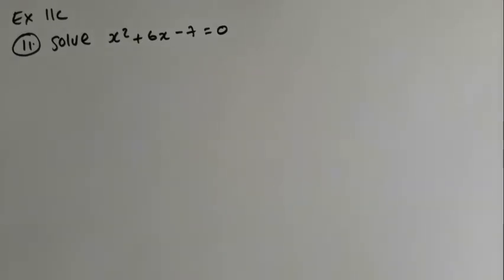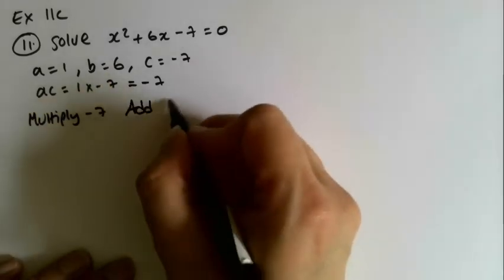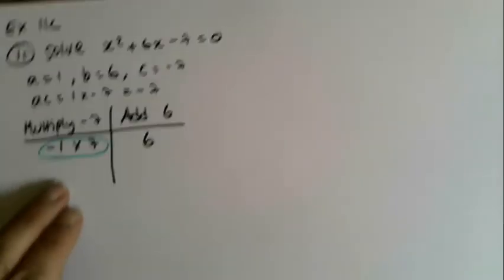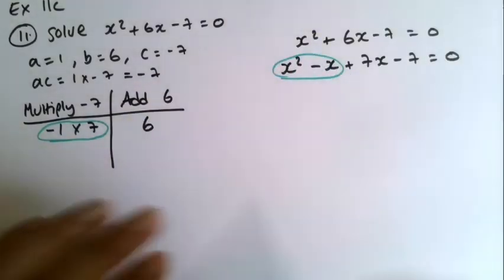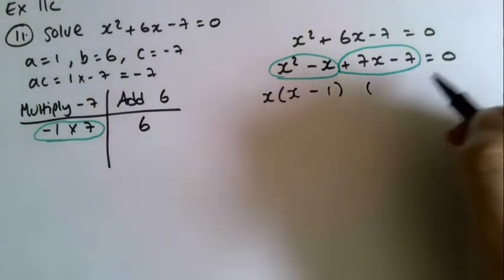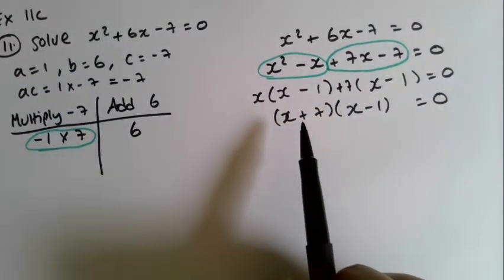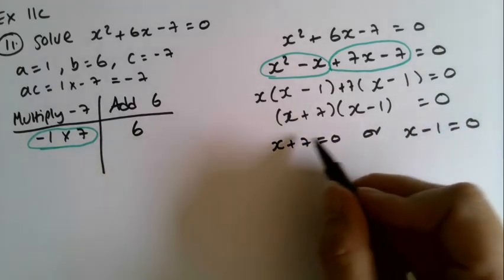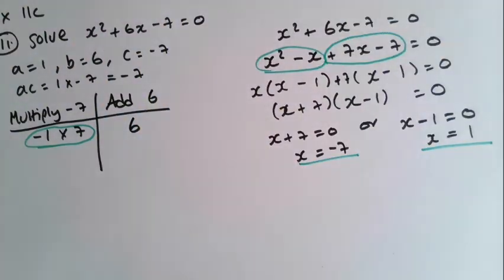10 2 Ex 11c help